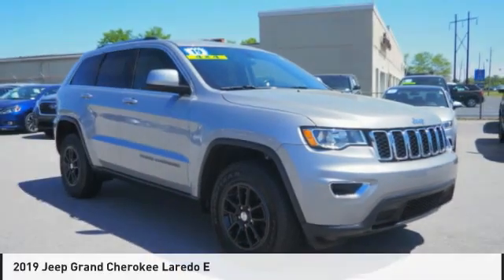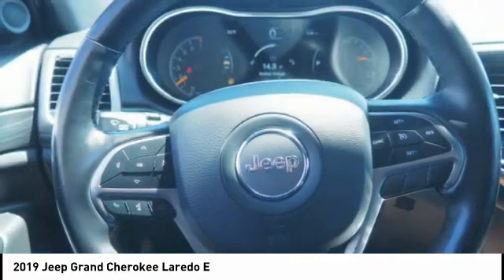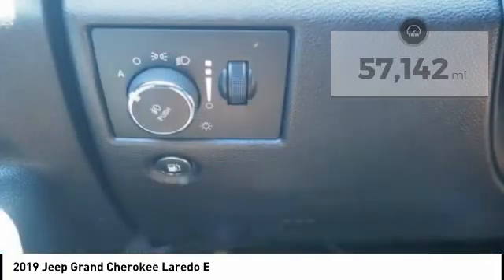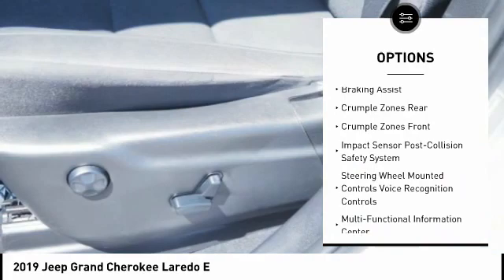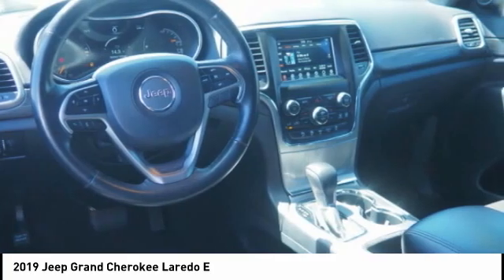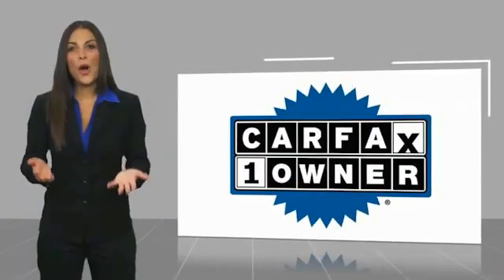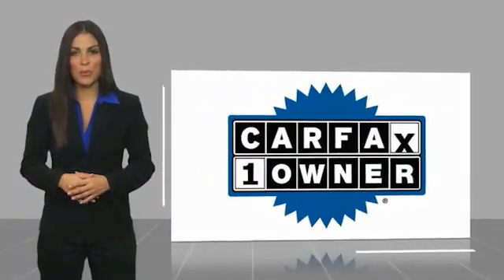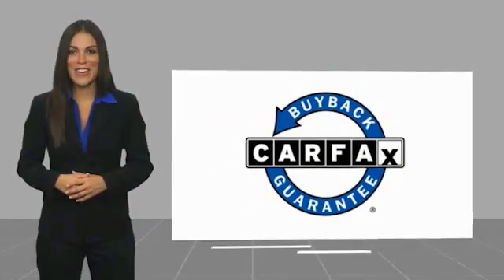2019 Jeep Grand Cherokee New Bern NC P7119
2019 Jeep Grand Cherokee Laredo E

Cella Ford
3210 Doctor M.L.K. Jr Blvd

You'll love getting behind the wheel of this 2019 Jeep Grand Cherokee Laredo E, which is complete with amenities such as a backup sensor, push button start, blind spot sensors, parking assistance, braking assist, dual climate control, hill start assist, stability control, traction control, and anti-lock brakes.  It comes with a 6 Cylinder engine.  This one's available at the low price of $32,500.  This SUV 4X4 is one of the safest you could buy. It earned a crash test rating of 5 out of 5 stars.  For a good-looking vehicle from the inside out, this SUV 4X4 features a sleek silver exterior along with a black interior.  Parking sensors make it easier to get into tight spots.  Good cars sell fast!